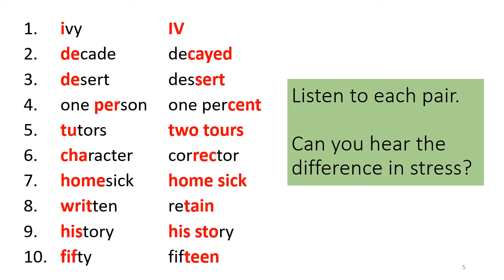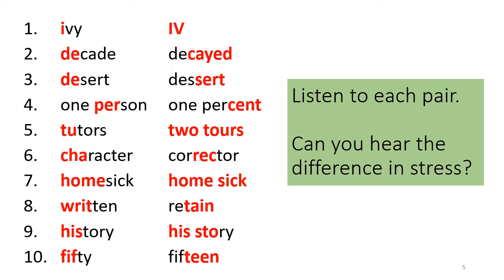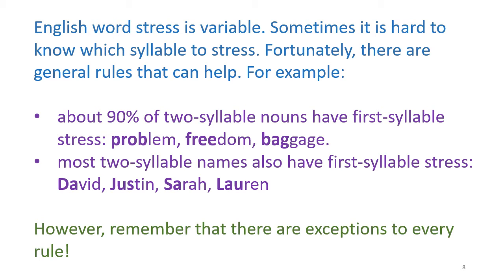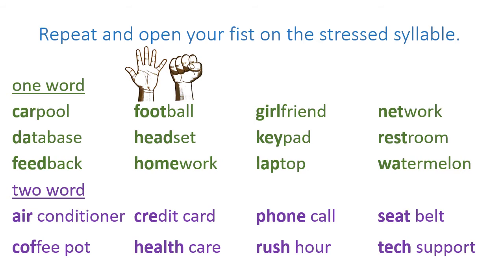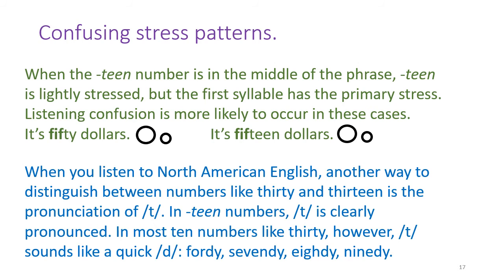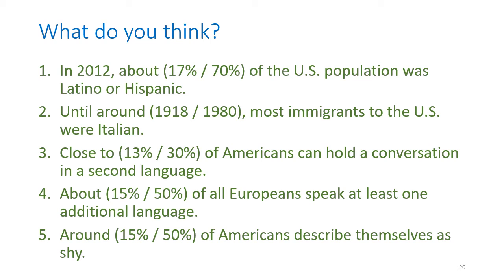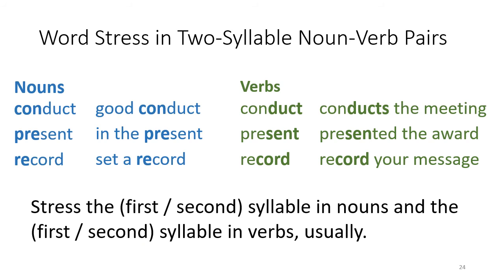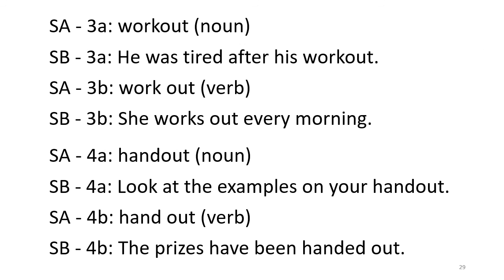Chapter 5, Word Stress in Nouns, Verbs, and Numbers